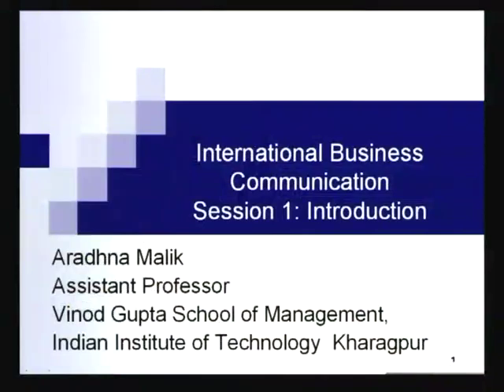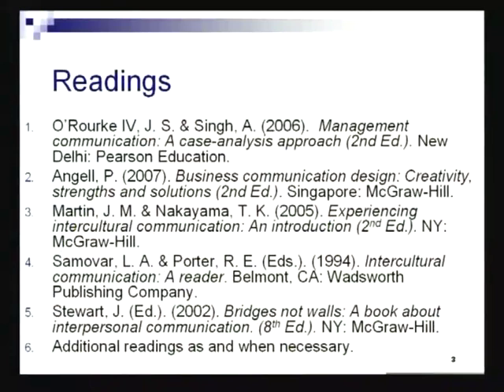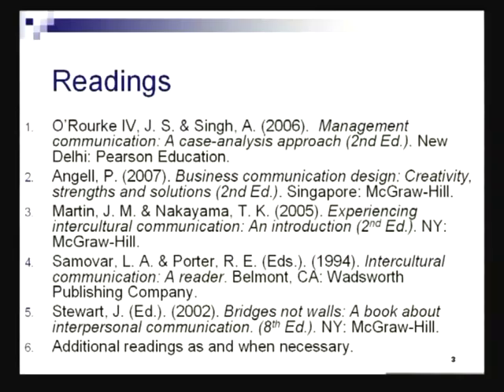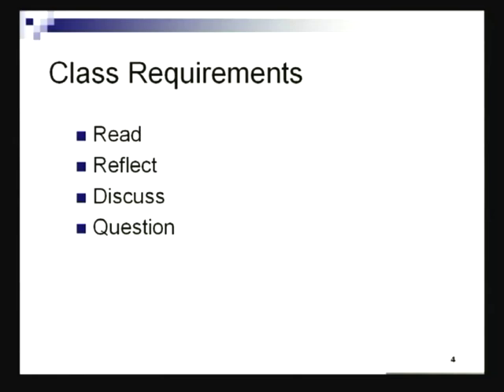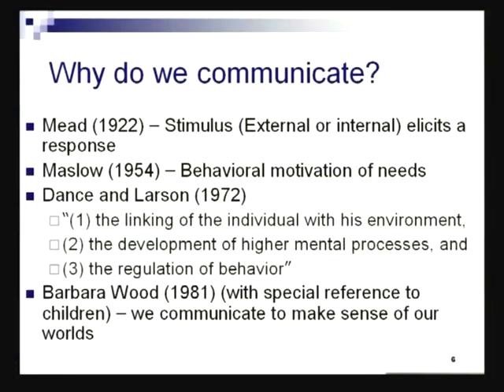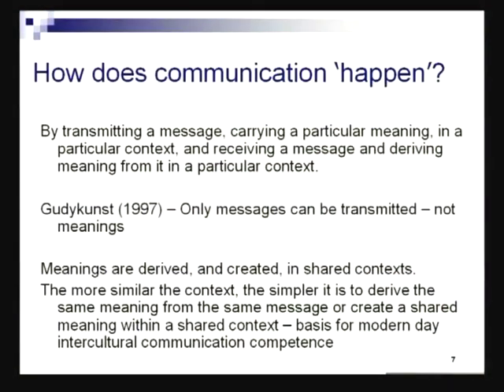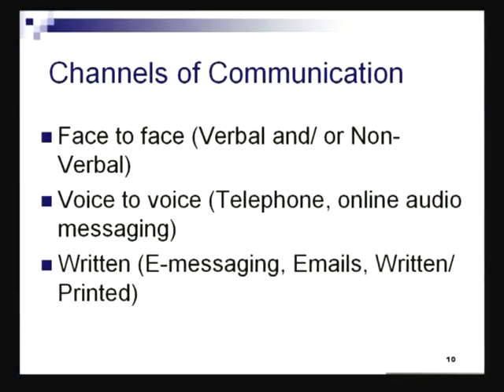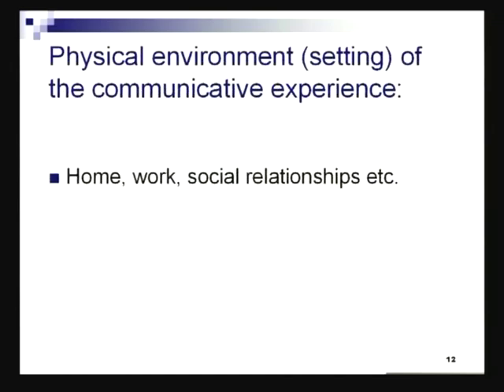Mod-01 Lec-01 Introduction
International Business Communication by Prof. A. Malic, Department of Management, IIT Kharagpur.